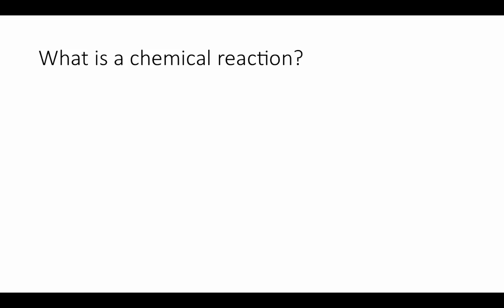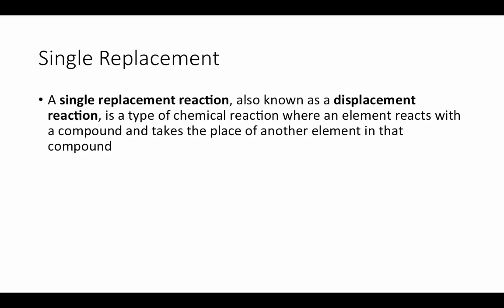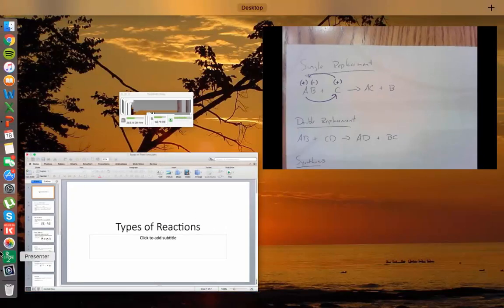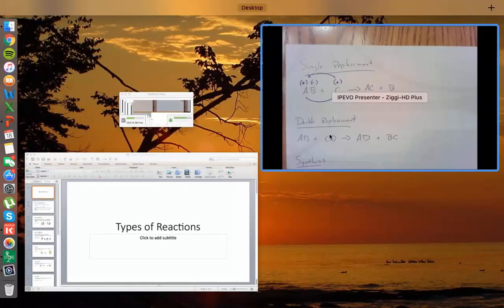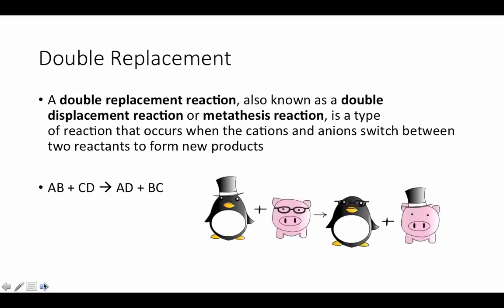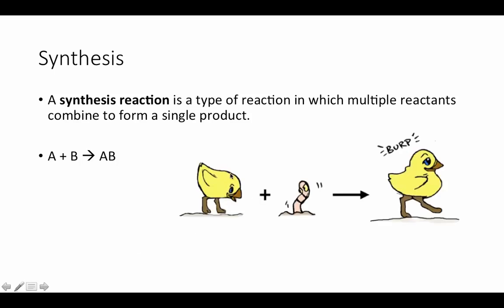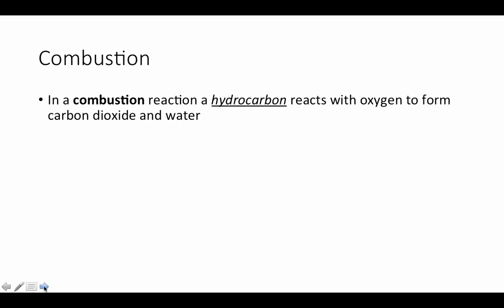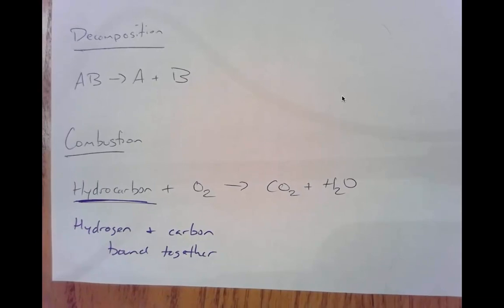Types of Chemical Reactions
This video is designed to teach you about the 5 types of chemical reactions we will learn in CP Chemistry at Newburyport High School.